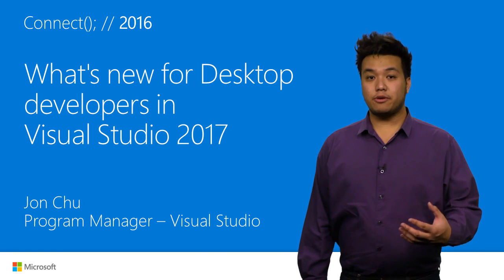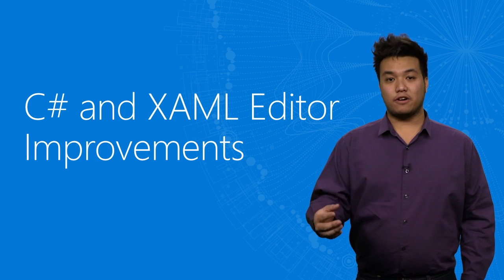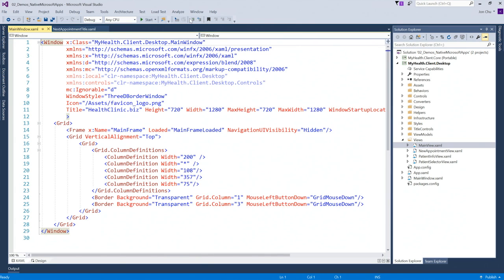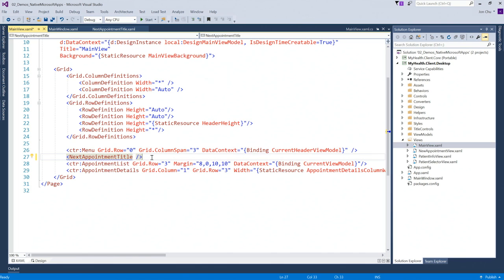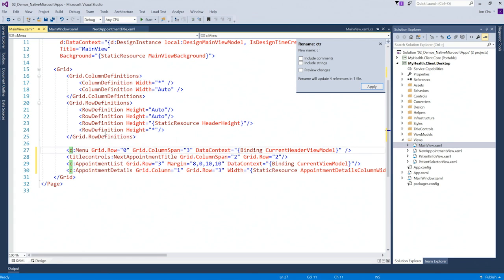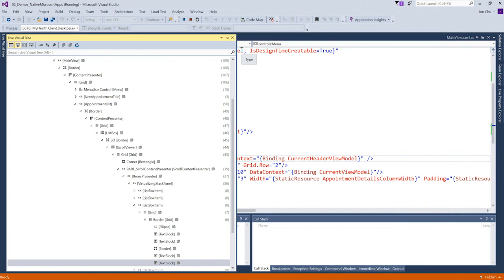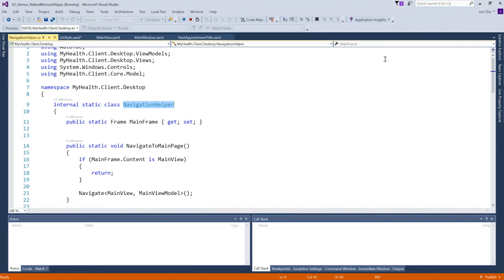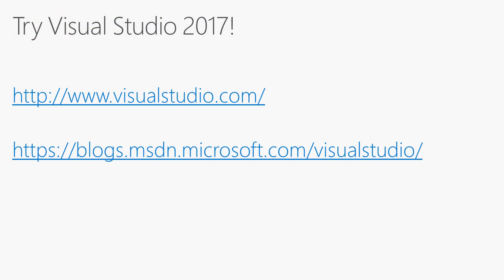Visual Studio 2017 Launch What's new for Desktop Developers in Visual Studio 2017